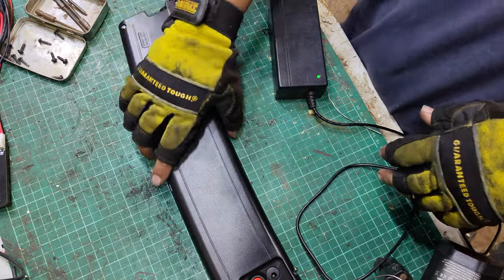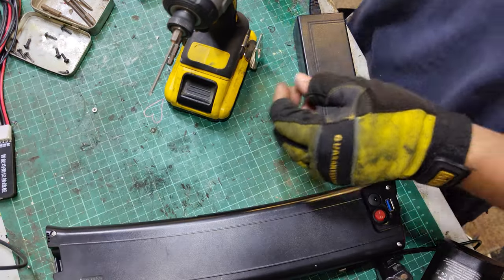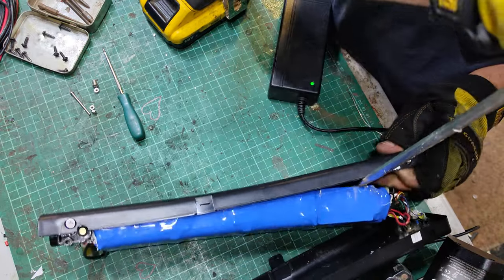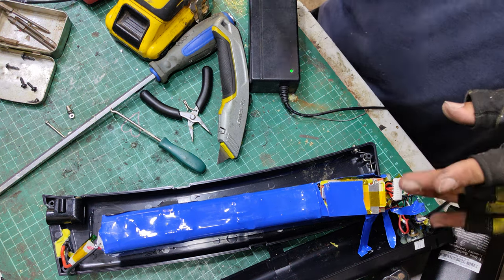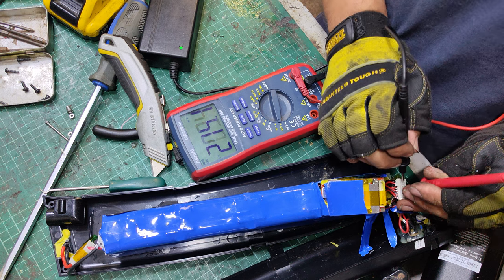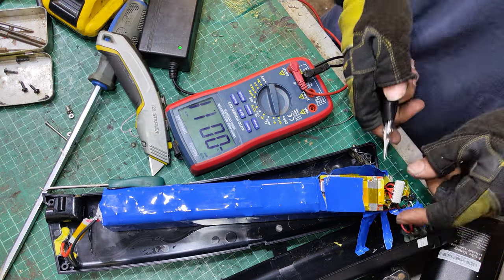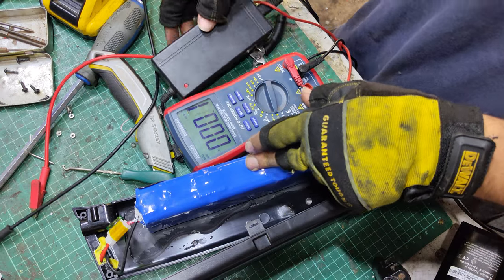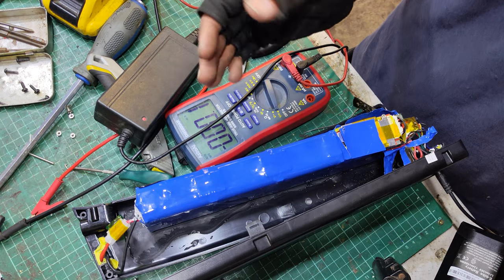Ebike battery won't charge? Here's what not to do! Don't try this at home.